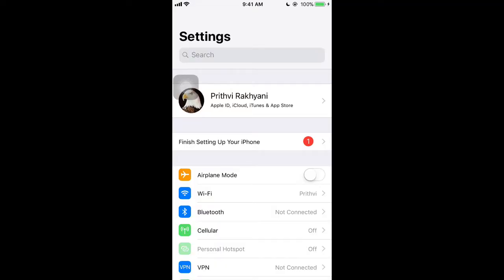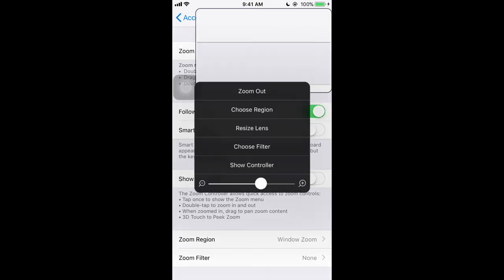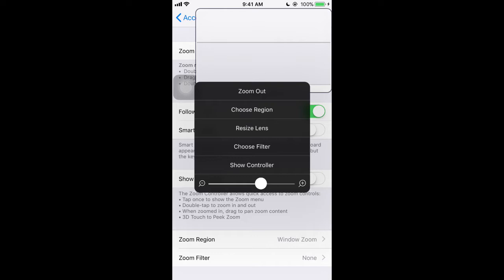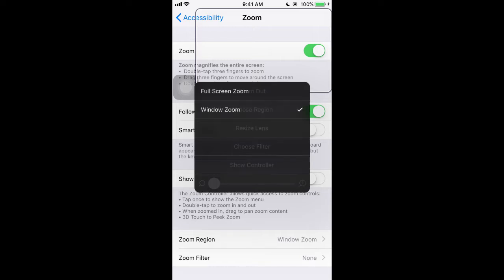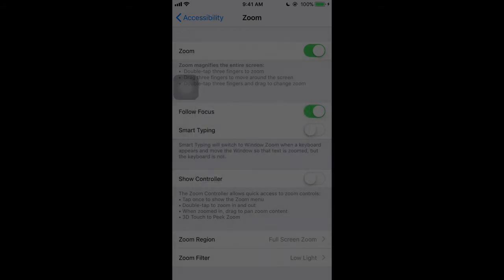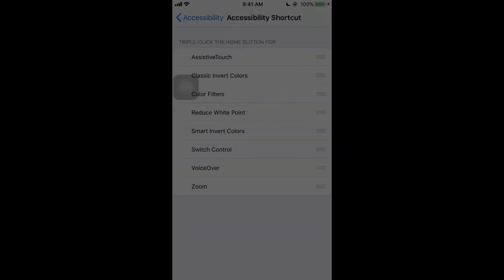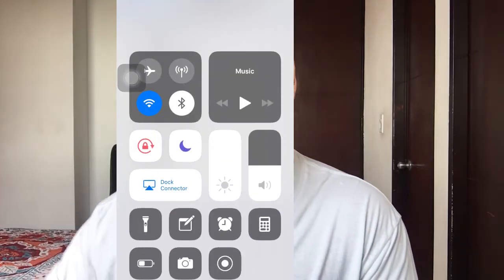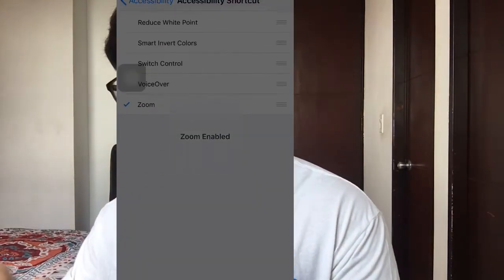IFLSG || I figured out how to reduce the iPhone brightness even more...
Not many know this trick.

Now you'll be able to use your phone in dark places without others reading your texts!